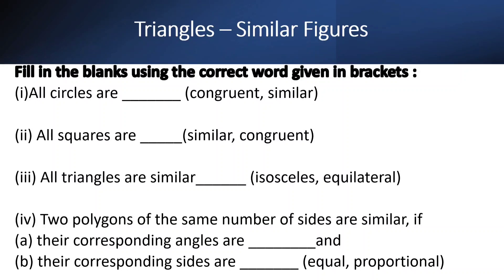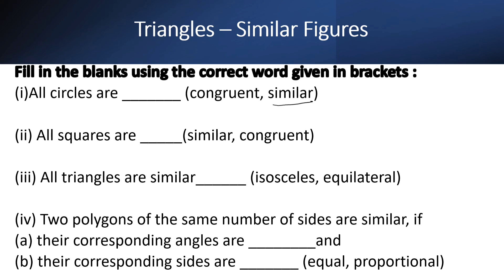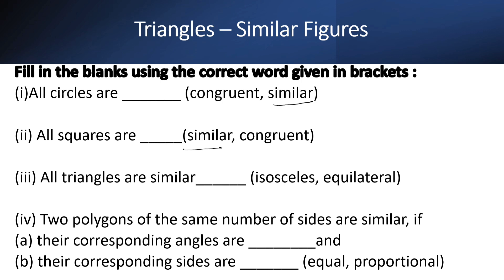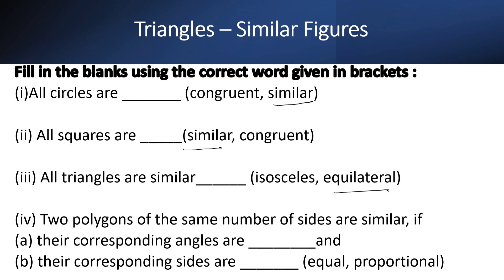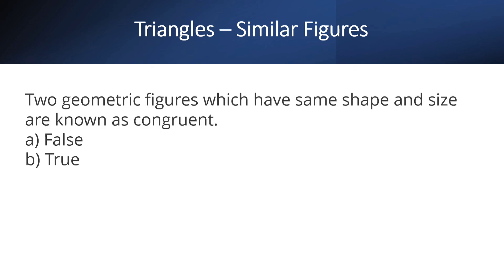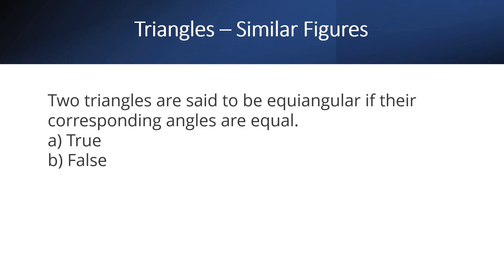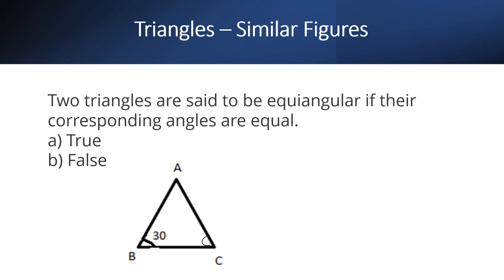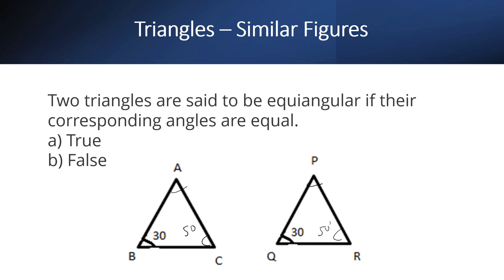Fill in the blanks using the correct word given in brackets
(i)All circles are _______ (congruent, similar)

(ii) All squares are _____(similar, congruent)

(iii) All triangles are similar______ (isosceles, equilateral)